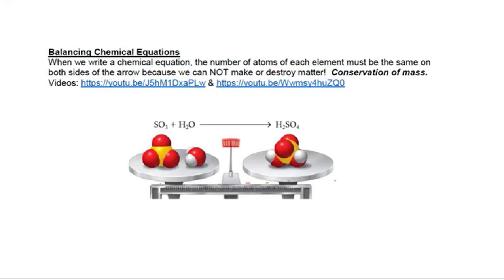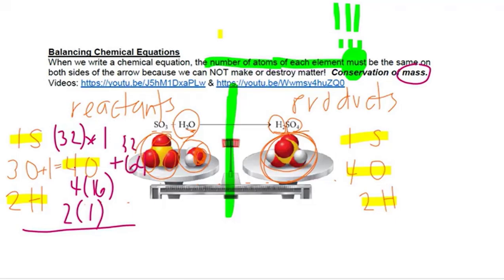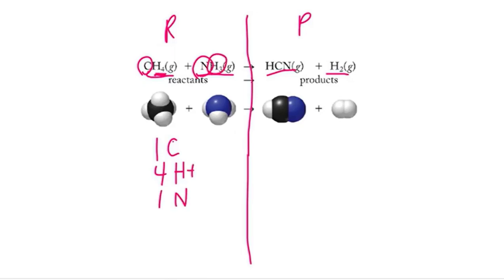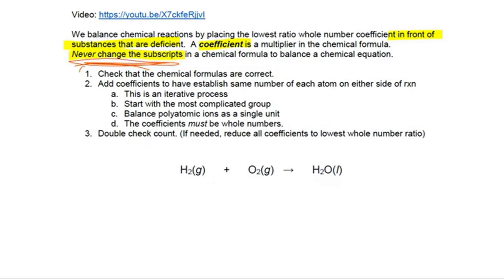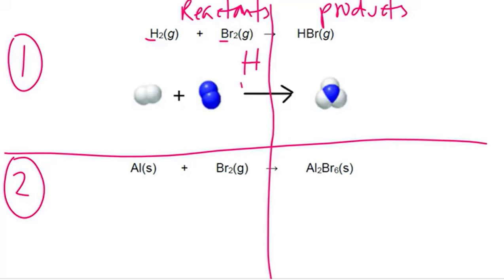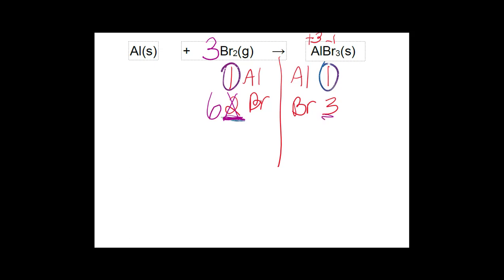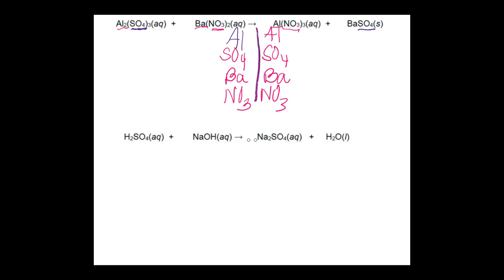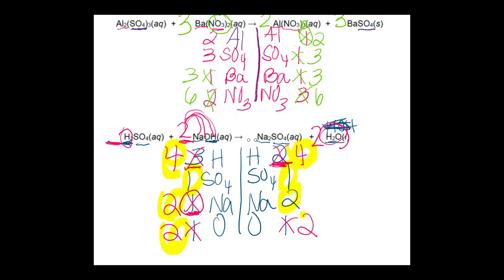CHM 100 Balancing Chemical Reactions